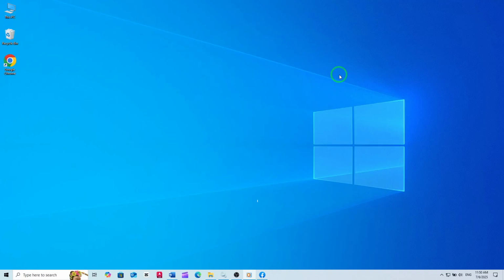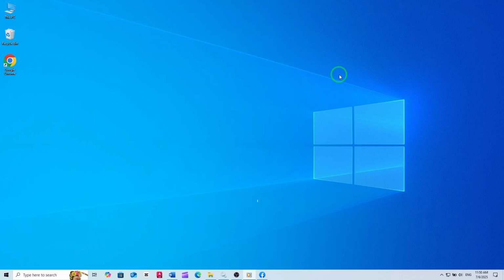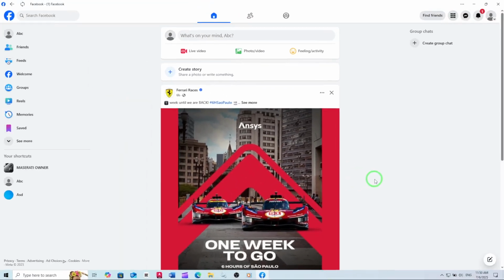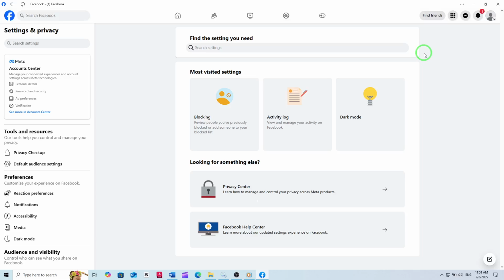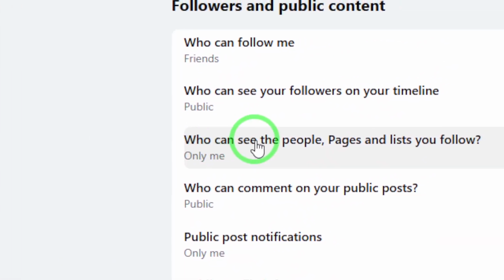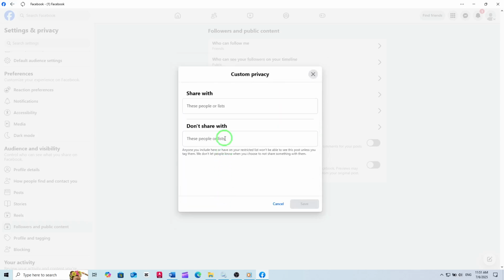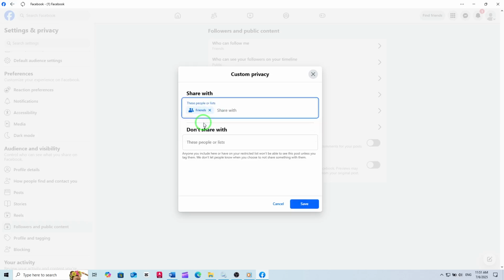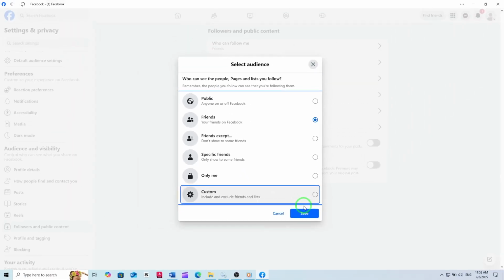How To Custom Who Can See Your Following On Facebook App On PC (New Update)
Learn how to custom who can see your following on the Facebook app using your PC with the latest update. This step-by-step tutorial will show you exactly how to control your privacy settings and choose who can view the people, pages, and lists you follow on Facebook. Perfect for anyone wanting more control over their Facebook privacy and visibility.

Follow these steps to customize who can see your following on Facebook:

1. Open the Facebook app on your PC.

2. Click on your account profile photo at the top right corner.

3. Click Settings & Privacy, then select Settings.

4. Go to Followers and public content, then find Who can see the people, pages and lists that you follow.

5. Choose Custom.

6. Fill the fields as you wish, then click Save.

Take charge of your Facebook privacy with these updated steps and make sure only the people you choose can see your following list.
Timeline:
00:00 Start
00:12 How to do it
01:05 End